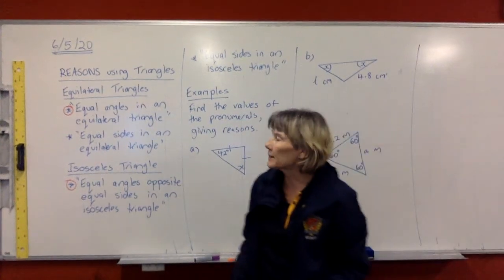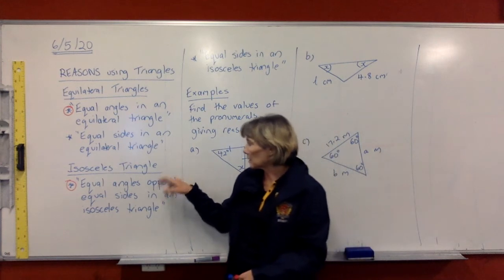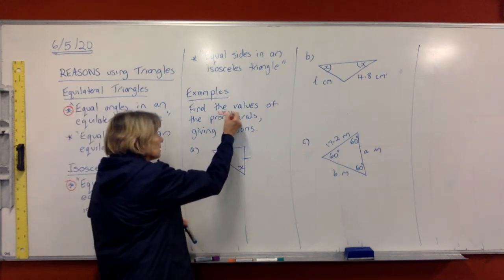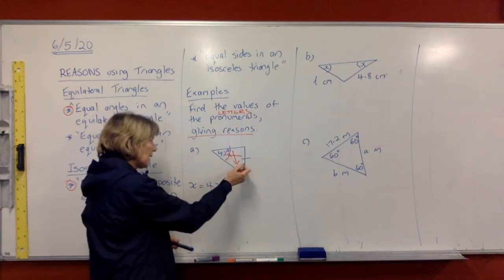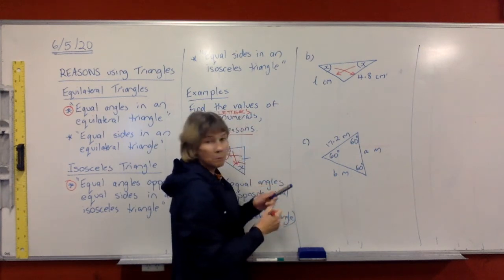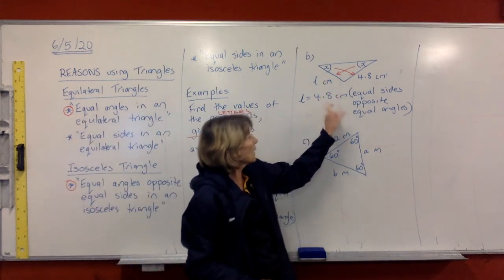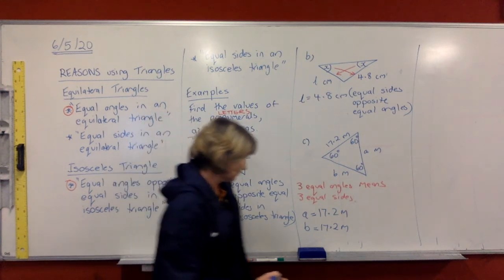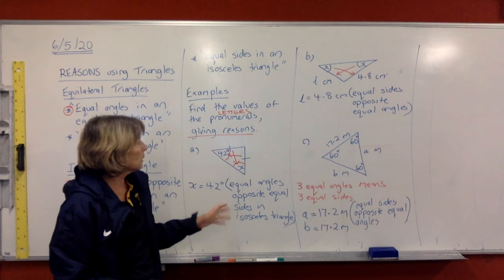Types of Triangles - Video 3 (of 3)